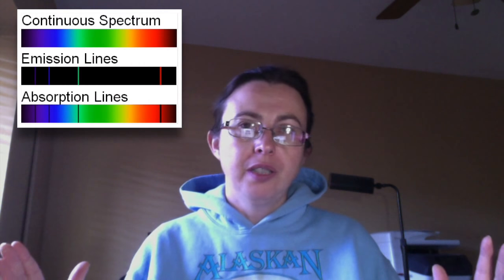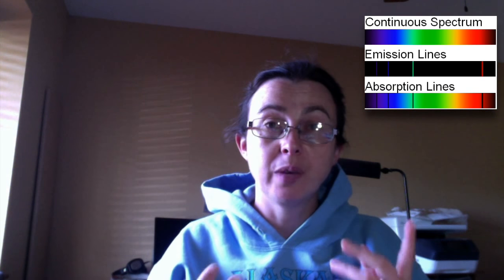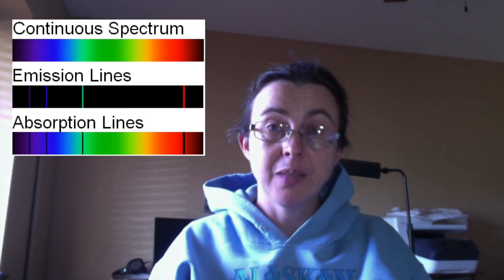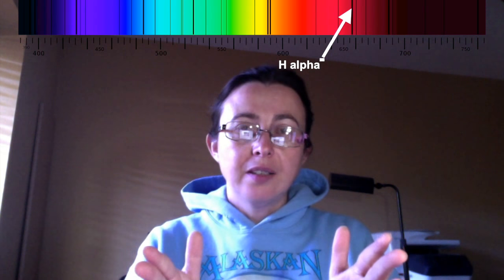Spectral Lines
Explanation how astrophysicists can tell the chemical composition of the celestial objects.